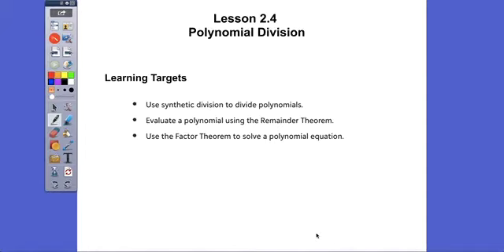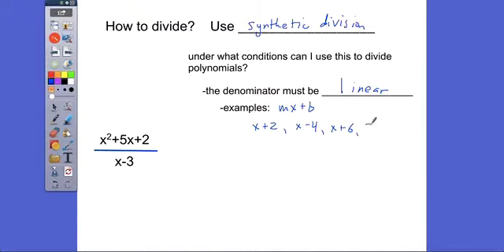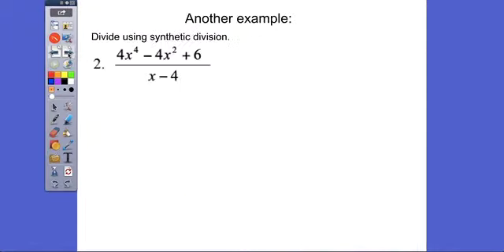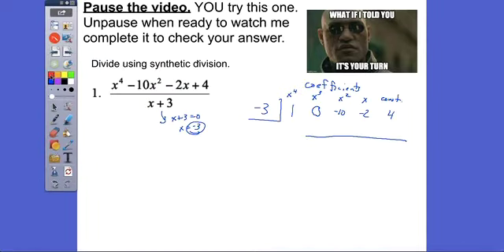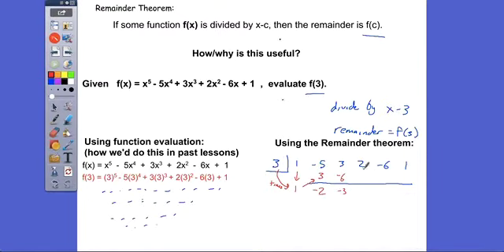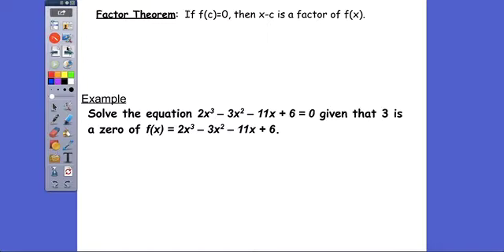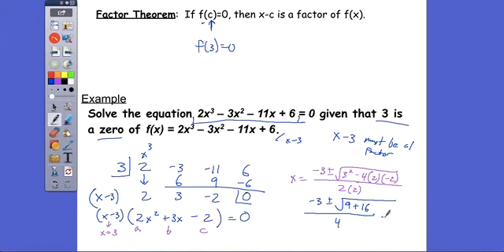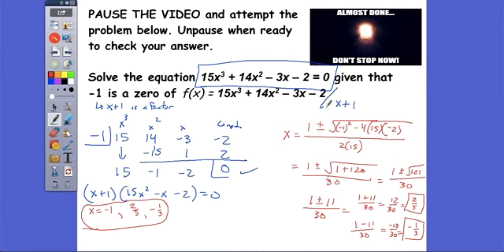Lesson 2.4 - Saari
Mr. Saari teaches Lesson 2.4 of Algebra 3 --- covers topics including synthetic division, remainder theorem, and using the factor theorem to solve polynomial equations